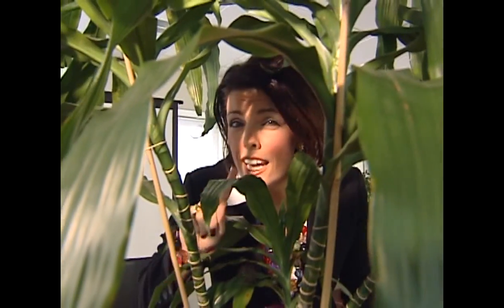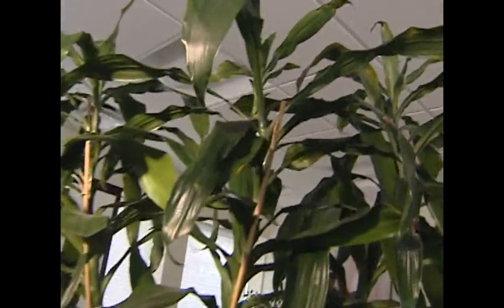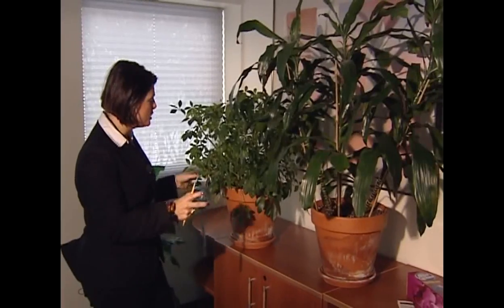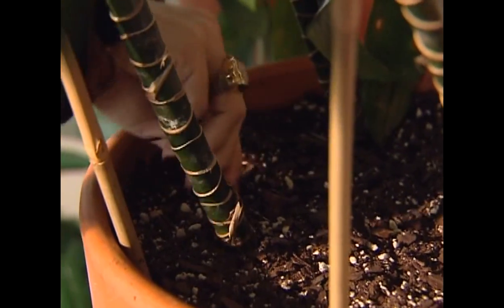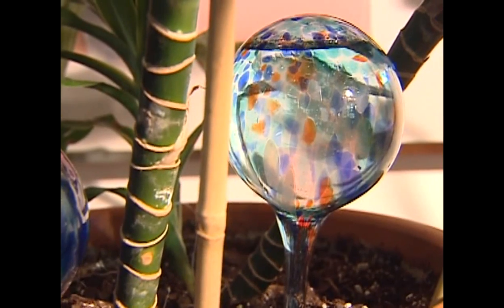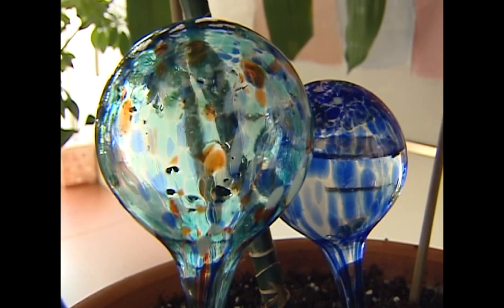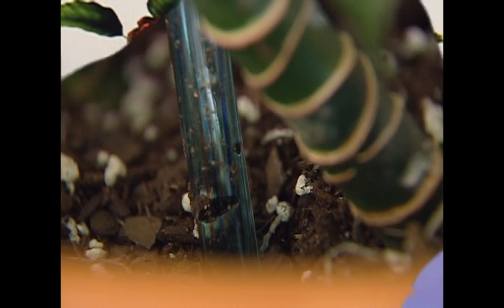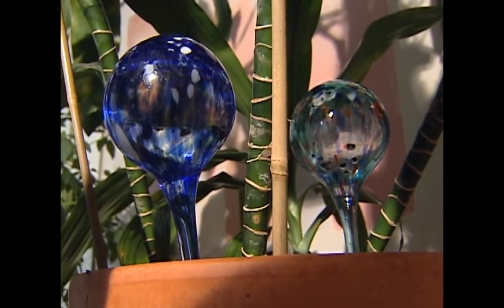Will It Work? AQUA GLOBES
Aqua Globes look lame ... but can they work?
Here we test out another dumb product with surprising results.
Not my best work ... but it is a story on plants... what do you want.